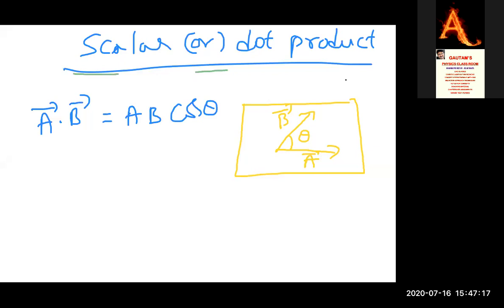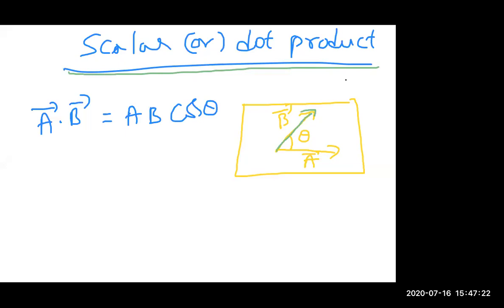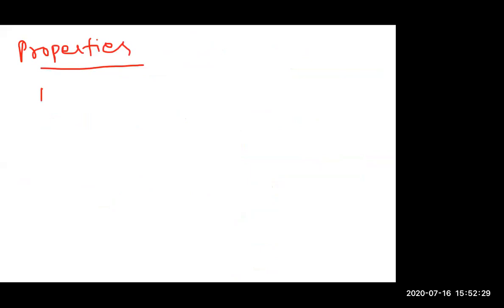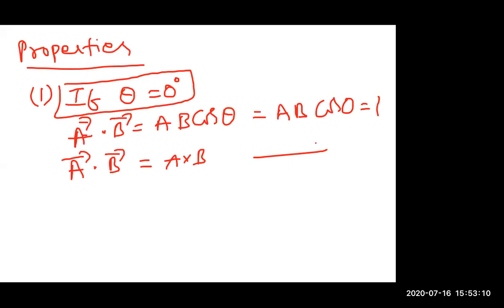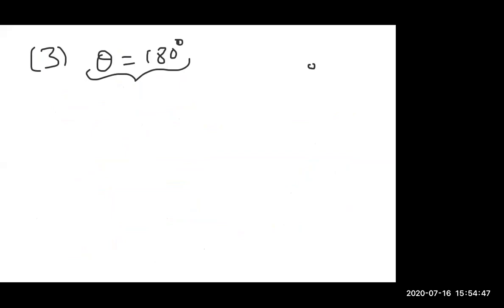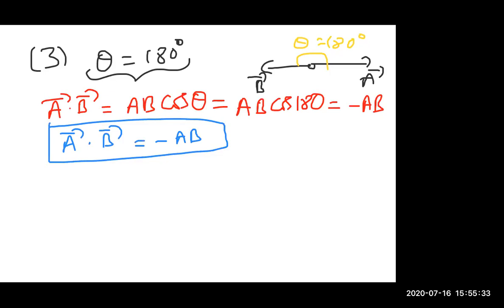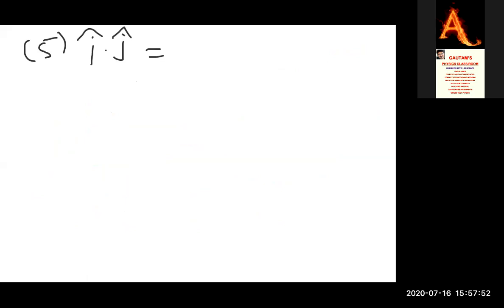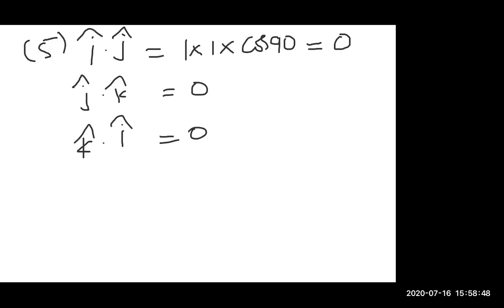Scalar product or dot product by GAUTAM PHYSICS FACULTY